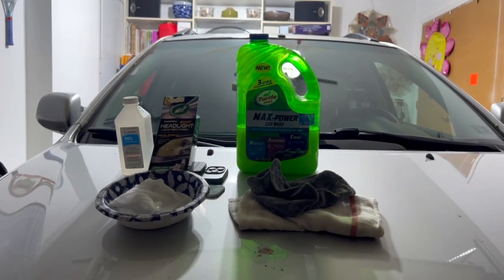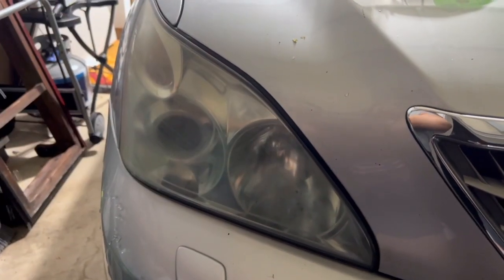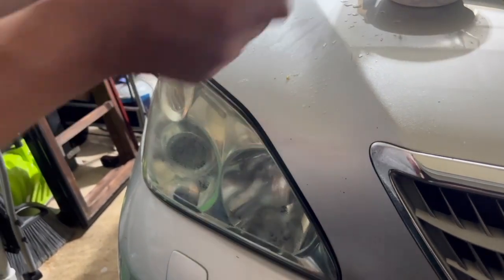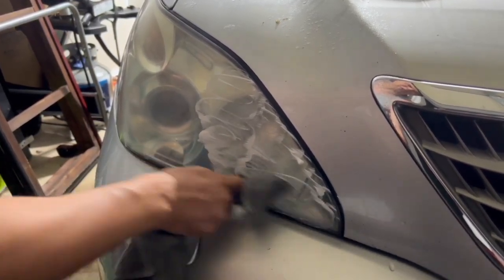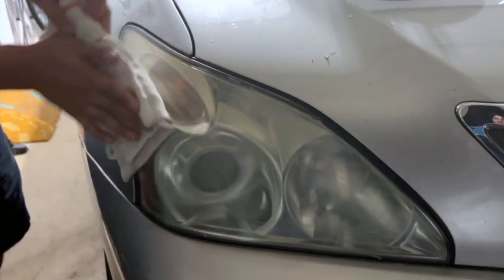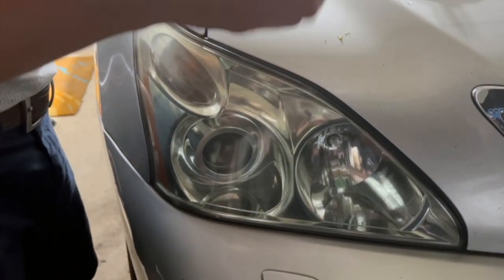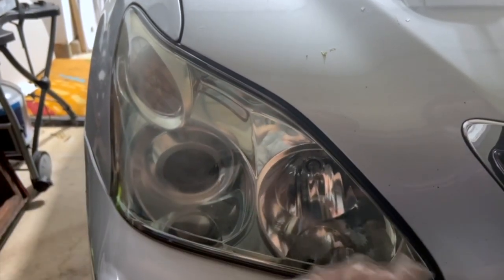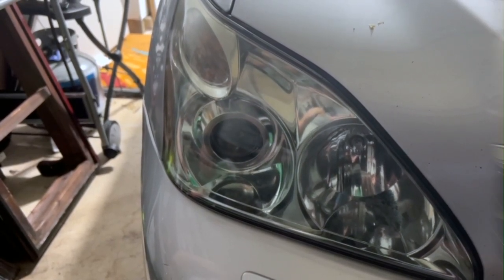Headlight Restoration on OLD and HAZY Car Lenses | You Won't Believe Your Eyes!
Watch me restore these old and hazy headlight lenses on a 2008 Lexus RX350.

Products used in this video:
TurtleWax Lens Restorer Kit